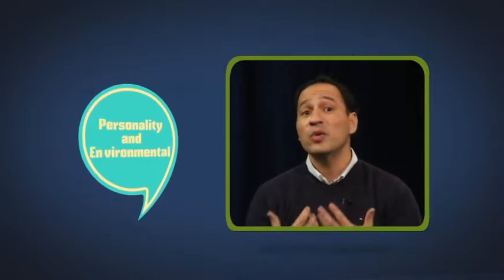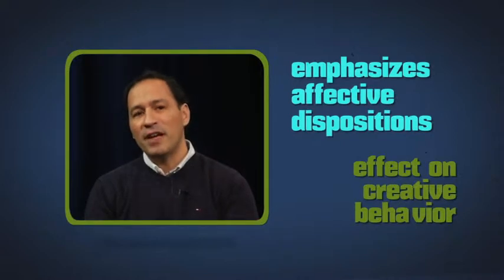Thoeretical Families of Creativity